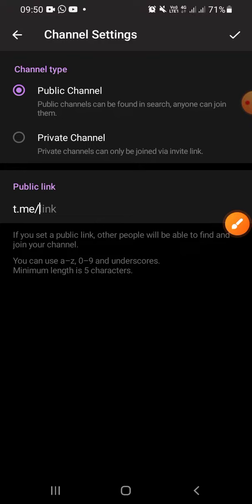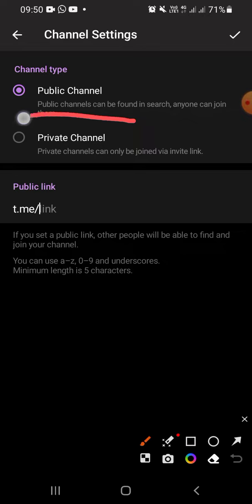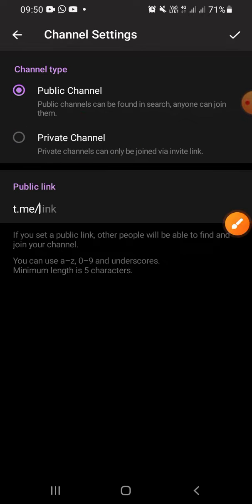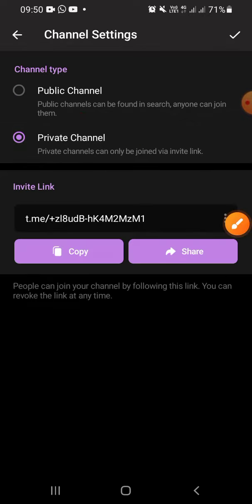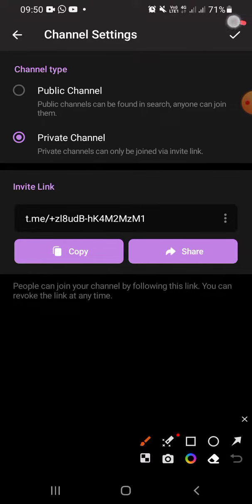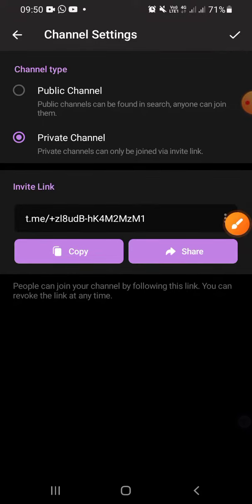~ How to Create a Secret Telegram Channel: Step-by-Step Guide for Ultimate Privacy!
Unlock the hidden world of ultimate privacy with our step-by-step guide on how to create a secret Telegram channel! In this tutorial, we'll walk you through the entire process, ensuring your communications stay private and secure. 🕵️‍♂️

Creating a Private Telegram Channel: Your Gateway to Secure Communication

Have you ever wanted to establish a private space on Telegram for exclusive conversations? Look no further! In this comprehensive tutorial, we'll guide you through the essential steps to set up your secret Telegram channel, offering a shield of ultimate privacy for your conversations.

🚀 Key Steps to Creating Your Private Telegram Channel:

Open Your Telegram App: Launch the Telegram app on your phone to kickstart the process.

Navigate to New Channel: Click on the designated icon, easily located on your screen.

Channel Name and Description: Type in your desired channel name and add a brief description to give your channel identity and context.

Select Privacy Settings: Opt for the 'Private Channel' option to ensure exclusive access.

Click to Finish: Seal the deal by clicking the checkmark, completing the setup effortlessly.

Why Choose a Private Telegram Channel?

Creating a private Telegram channel ensures that your communications remain confidential and secure. Whether you're coordinating with a select group or simply valuing your online privacy, this tutorial is your key to unlocking the potential of a hidden channel.

Join the Privacy Revolution! 🌐

Follow our easy guide to create your secret Telegram channel today and take control of your online communications. Don't miss out on the chance to enhance your digital privacy effortlessly!